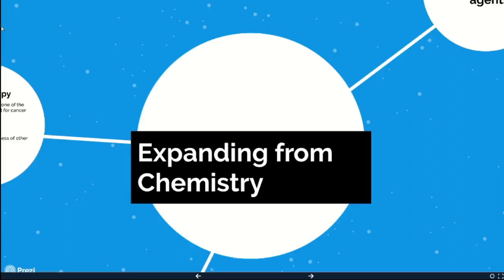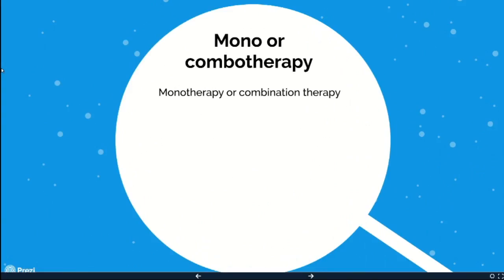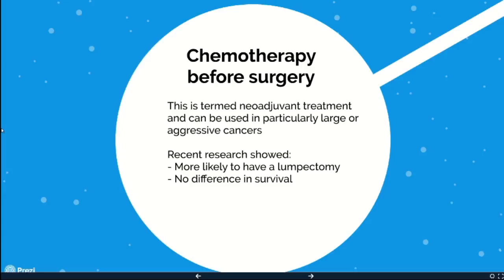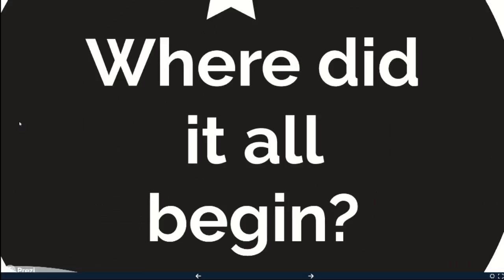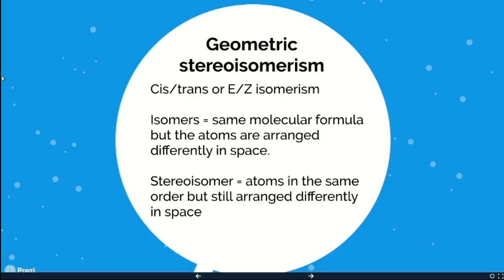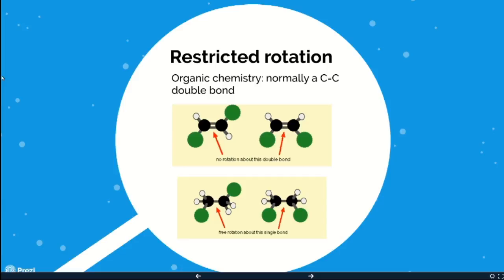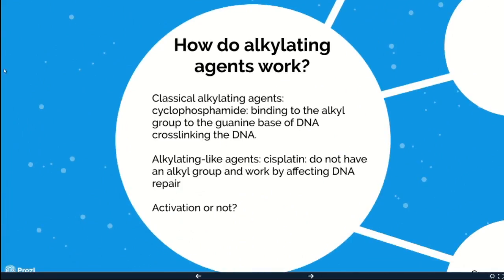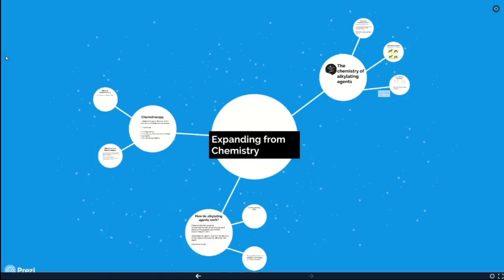Future Fertility Trust: Medicine Insight Day: Expanding from Chemistry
Max Brodermann, 5th year medical student at Oxford University, expands on GCSE and A2 level Chemistry to discuss why how this relates to medicine and current research.